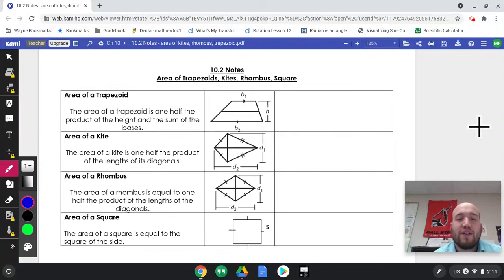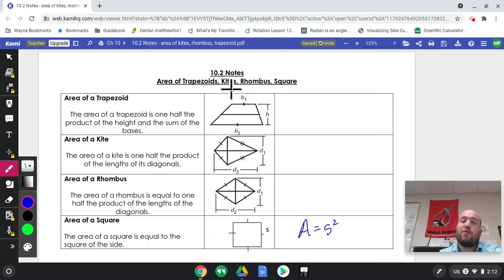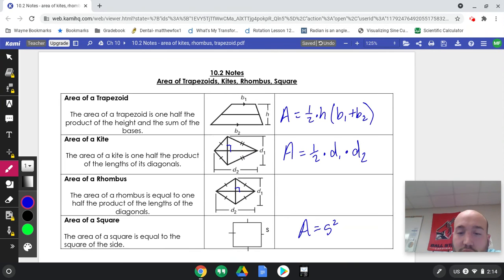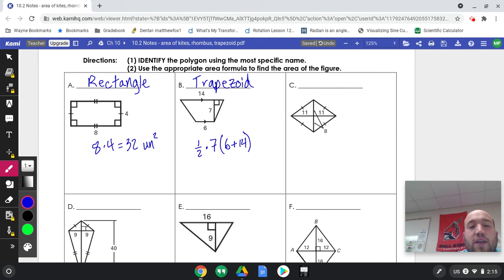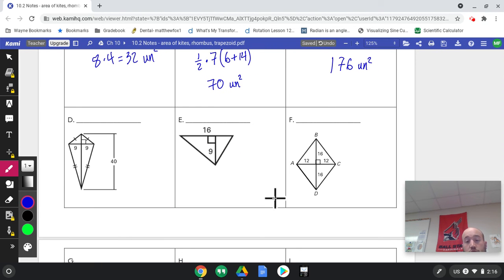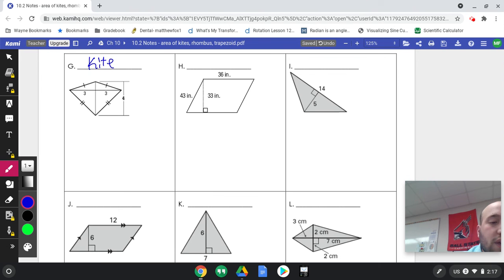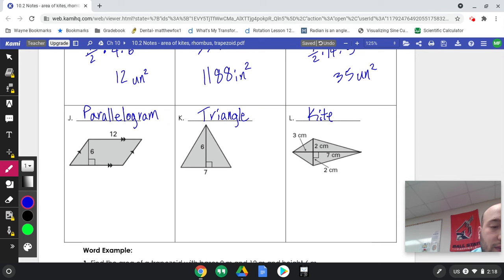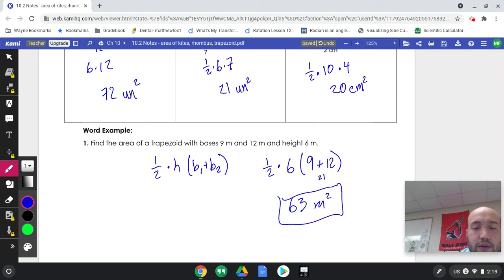Geometry Notes: 10.2 Notes- Area of Trapezoid, Kite, Rhombus, and Square- April 22, 2021